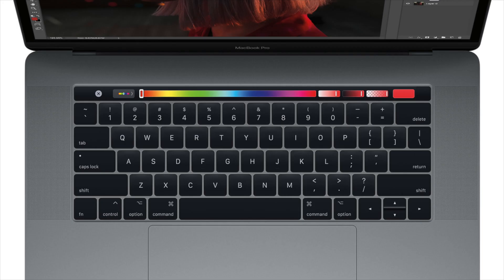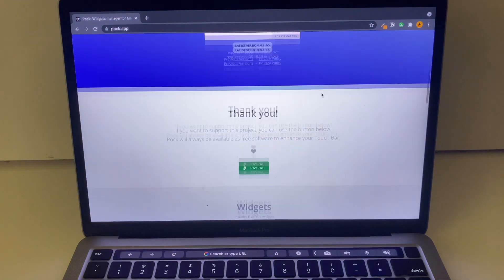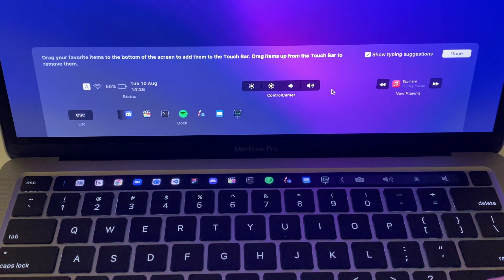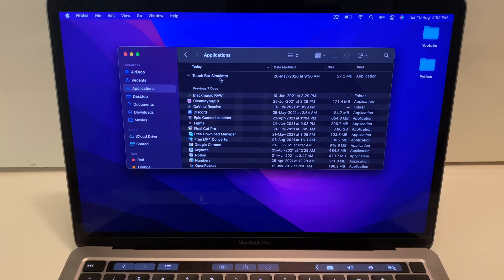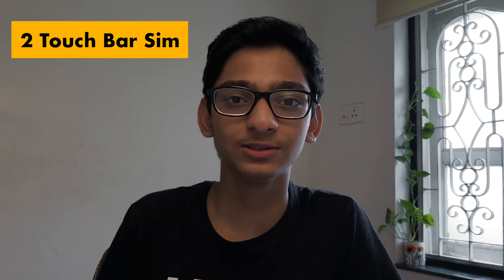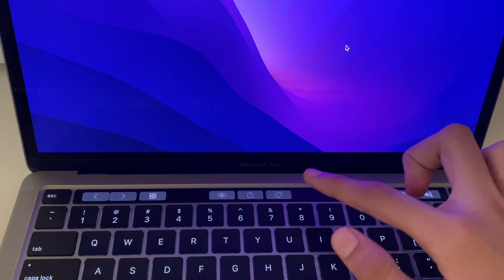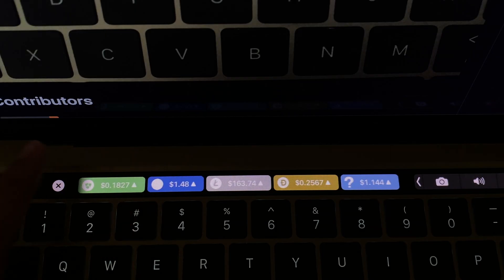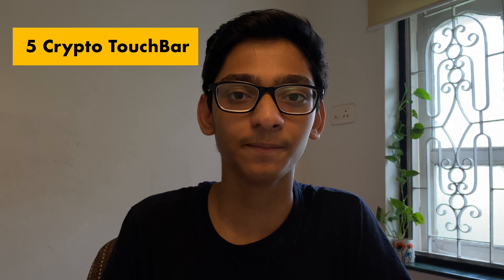Top 5 Touch Bar Apps 2021 | Macbook Pro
These are the 5 Touch Bar Apps that you should definitely use to improve your Macbook Pro Experience.

Time Stamps 🕛
0:00 Intro
0:32 First App
1:52 Second App
2:47 Third App
3:51 Fourth App
4:08 Fifth App
5:07 Outro

★   MY GEAR
💻 MacBook Pro

★ Books I have read till now 📚
📘 Rich Dad Poor Dad
📗 Psychology of money
📙 The richest man in Babylon
📕 The Alchemist
📒 The 4 hour workweek
📓 How to win friends and influence people